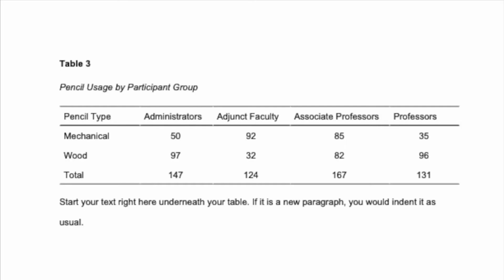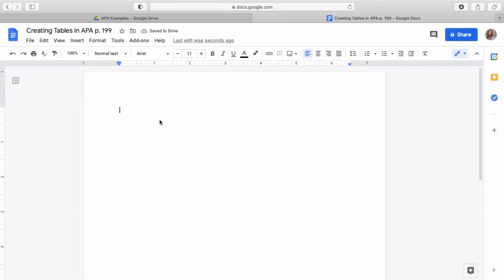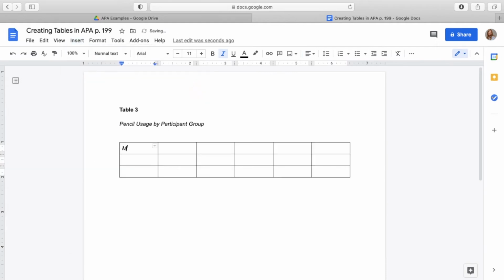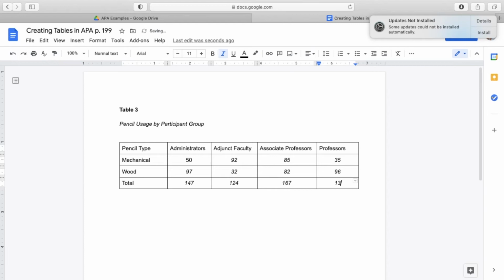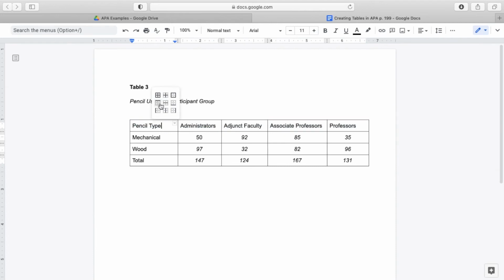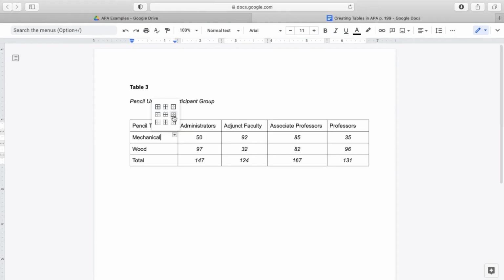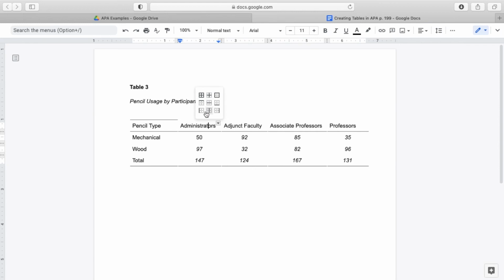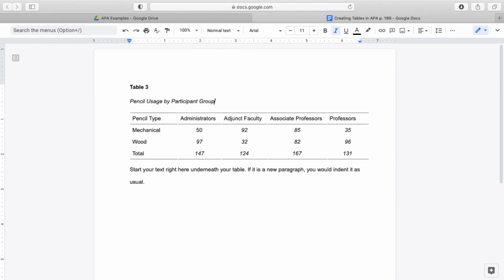APA Fun Facts! | APA 7th Tutorial | Creating a Table in APA | APA Tables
I am taking a pause on the research to offer you this free (and fun, in my humble opinion) series featuring guided tutorials about APA 7th Edition style and formatting.